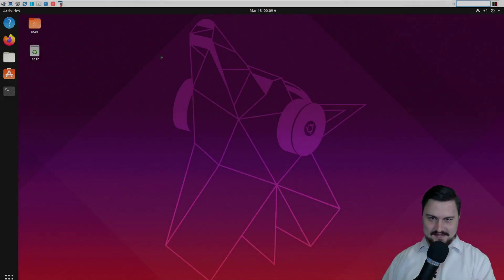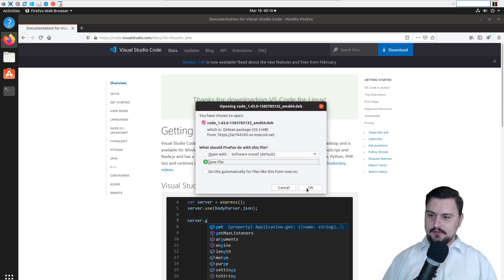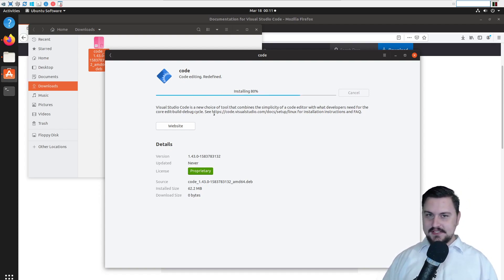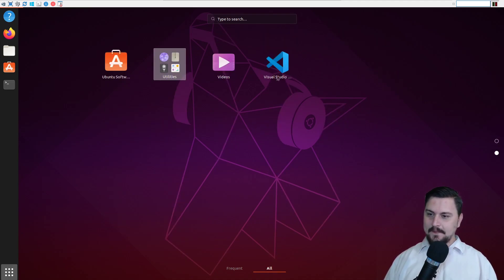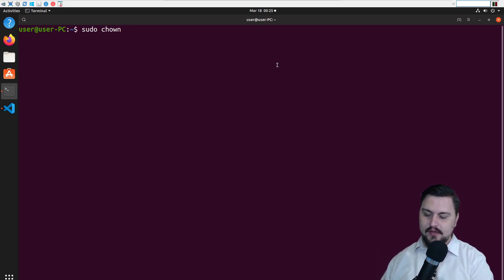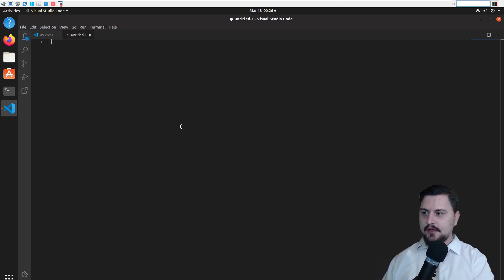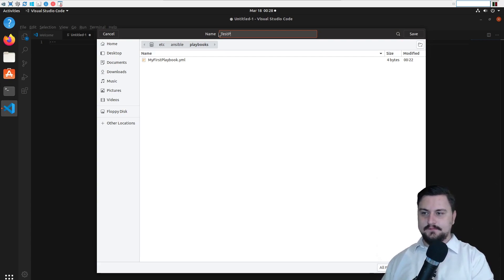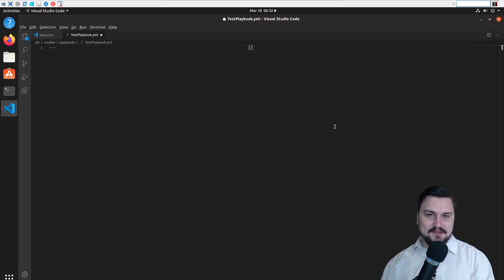Visual Studio Code first time installation (Ubuntu)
This video will guide you through the initial steps of installing Visual Studio Code on Ubuntu in order to have a fantastic text/code editor that will help you with future scripting that you may use for Ansible, Python or any other programming language!

This is a foundation for network automation and programmability which we will build up on with future videos.